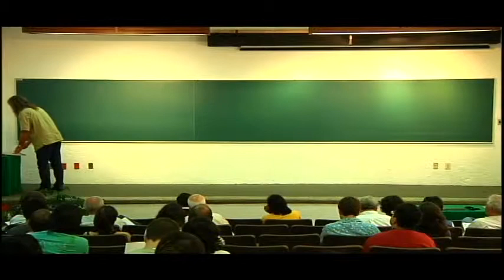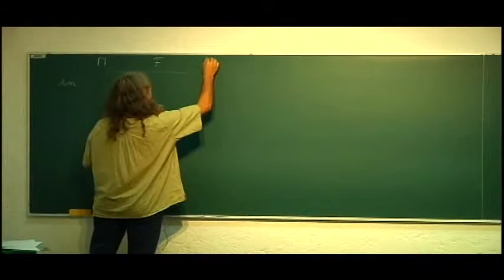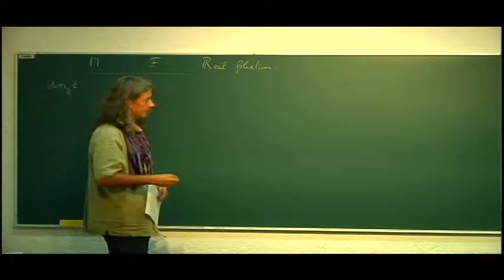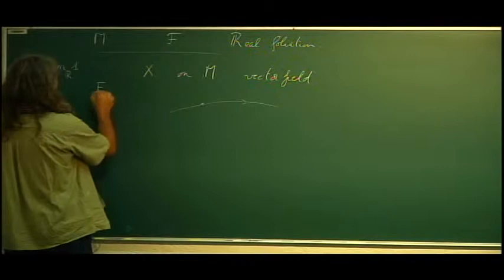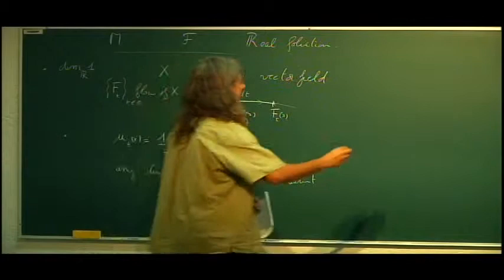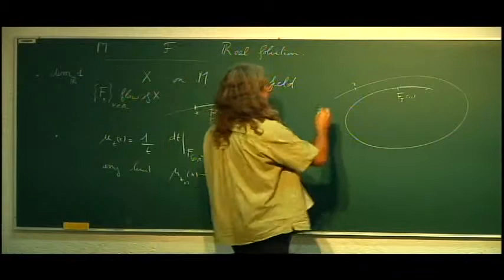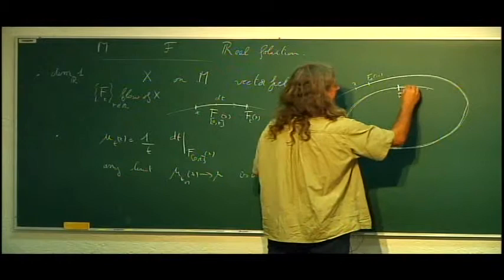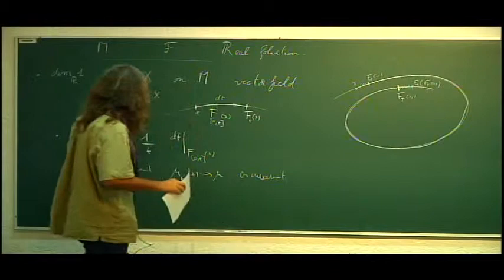Bonatti, Christian: Ergodic theory and foliations (3)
Video publicado por Jesús Muciño

Bonatti, Christian
Universite de Bourgogne, France
Xavier Gómez-Mont 60th birthday
August 22-September 2, 2011, CIMAT
Guanajuato, Mexico